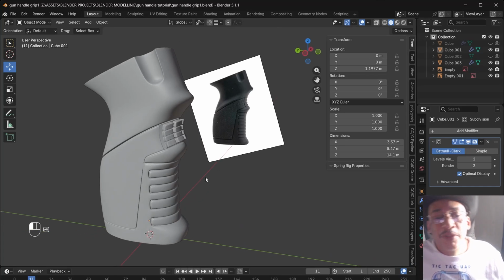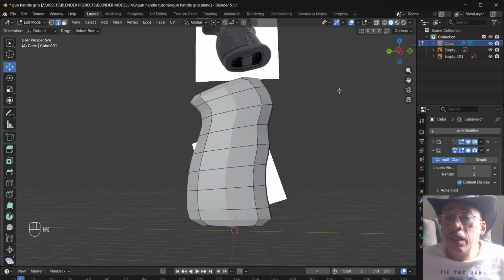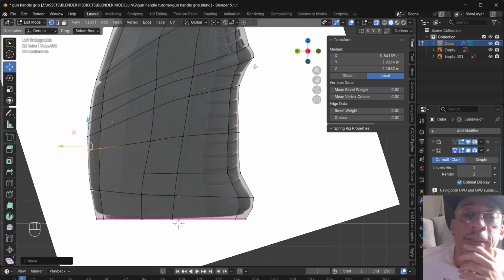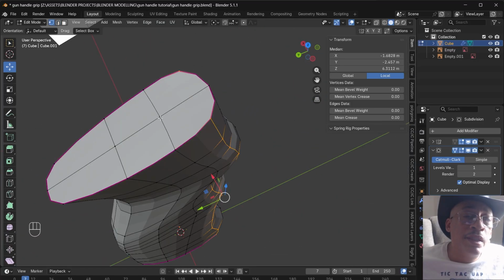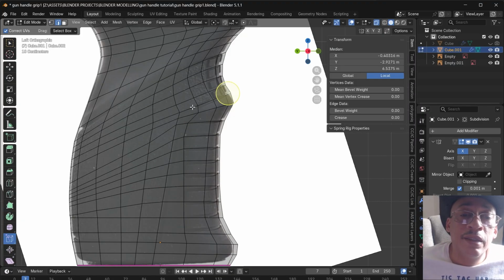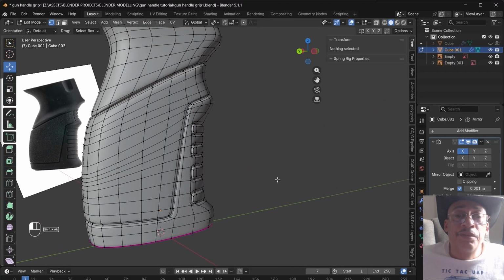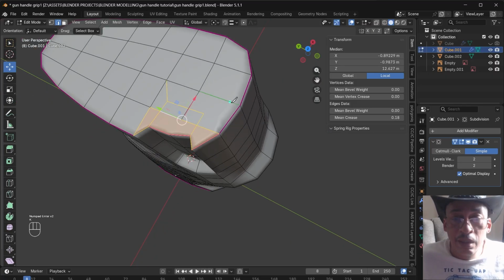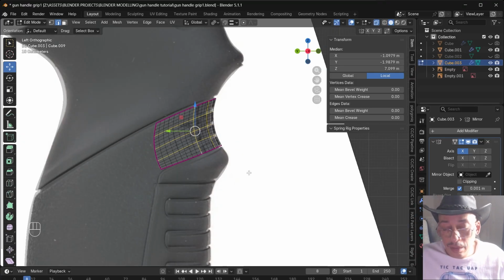How I Model This Grip In Blender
In this Blender tutorial, I model a custom grip from reference images, breaking down the shape step by step and showing how I build the form using simple modeling techniques.

This is more about understanding the shape than rushing the process — blocking out the main silhouette, refining the curves, adding the grip details, and cleaning up the model for a smooth finished look.